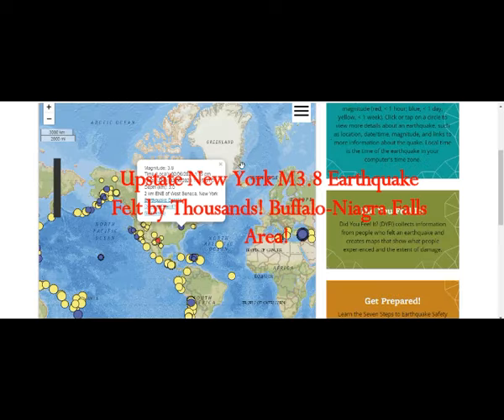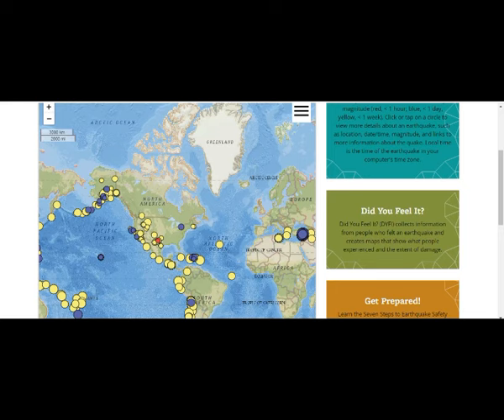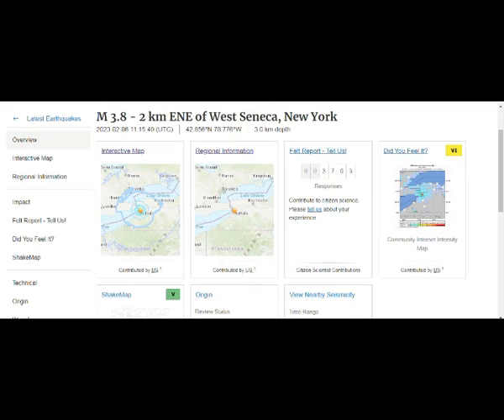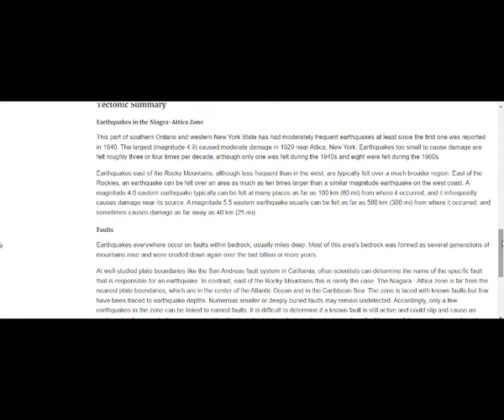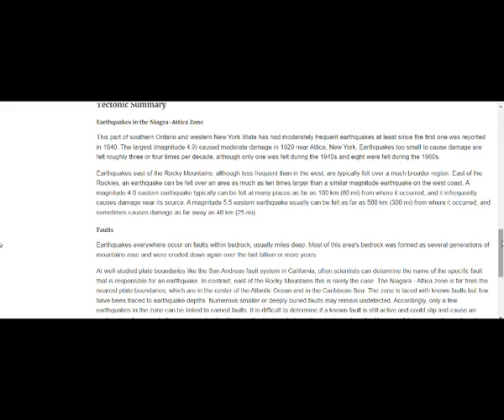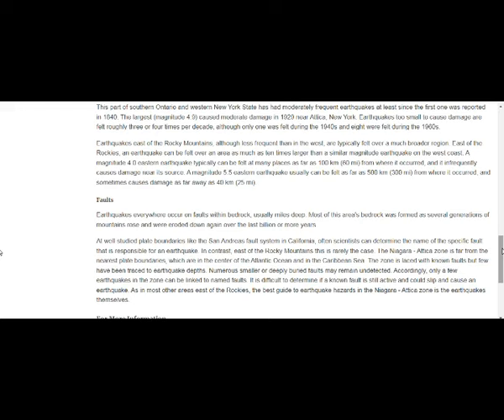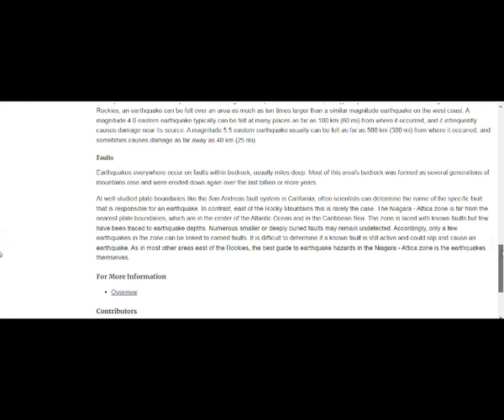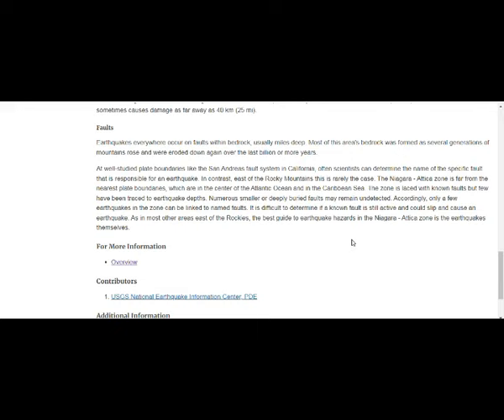Upstate New York M3.8 Earthquake Felt by Thousands! Buffalo Niagara Area! Engineers re Buildings!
5) RUMBLE:    h
Thumbnail imag \e- niagra falls pixabay.jpg